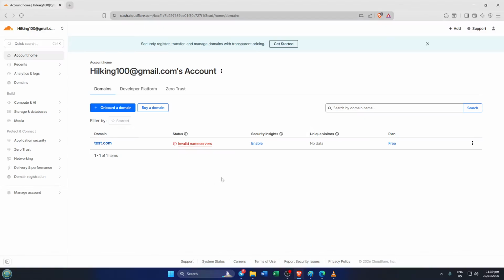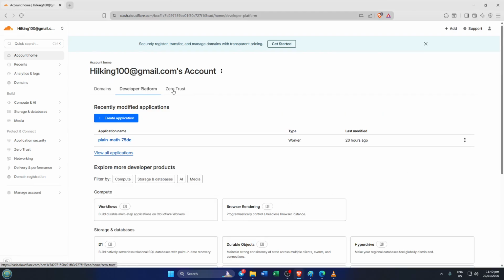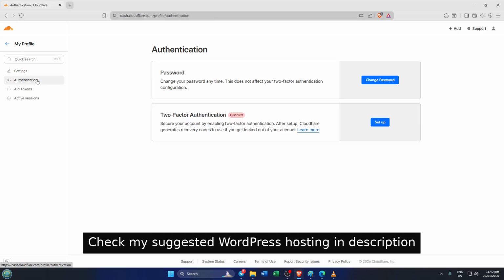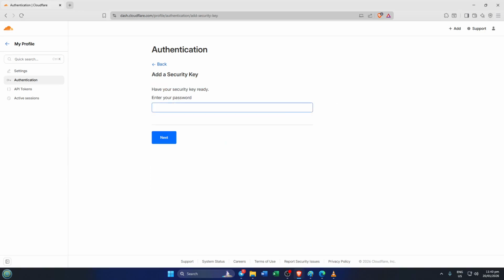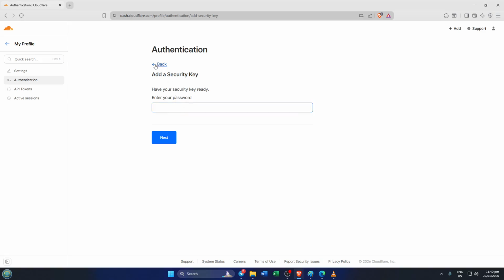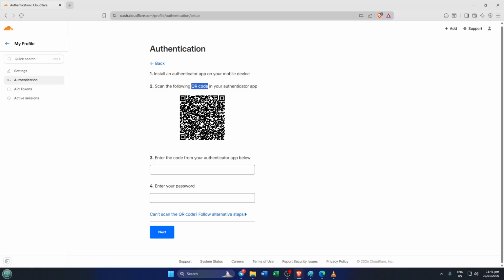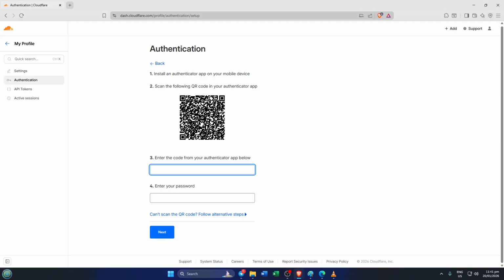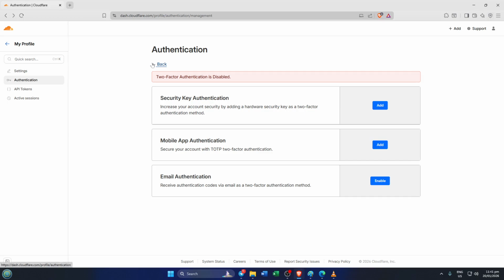How to Enable Two-Factor Authentication in Cloudflare [In 3 steps]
Want to enable two-factor authentication in Cloudflare? In this tutorial, you'll learn how to add an extra layer of security to your Cloudflare account using two-factor authentication.

In this video, you'll learn how to:

✅ Enable two-factor authentication in Cloudflare
✅ Set up an authenticator app
✅ Scan the QR code and verify your account
✅ Save your recovery codes
✅ Secure your Cloudflare login

To enable two-factor authentication in Cloudflare, open your profile settings and go to the authentication or security section. Choose your preferred two-factor authentication method, follow the setup instructions, verify the code, and securely save your recovery codes.